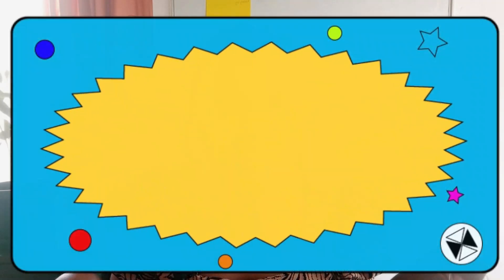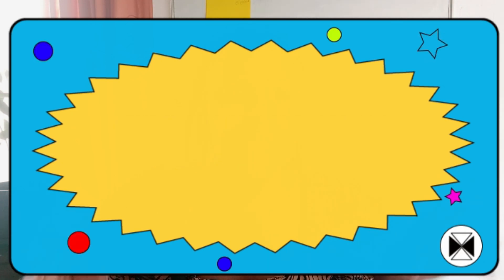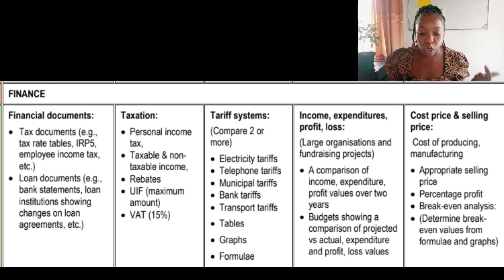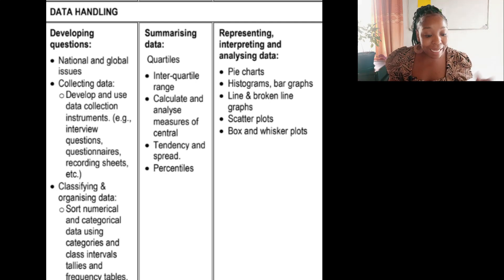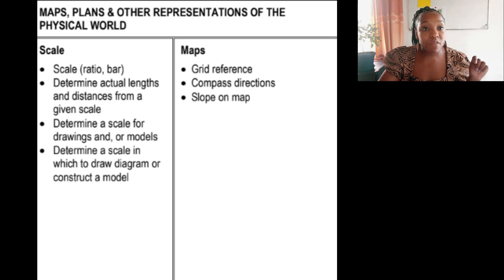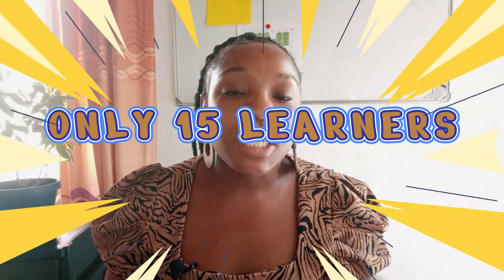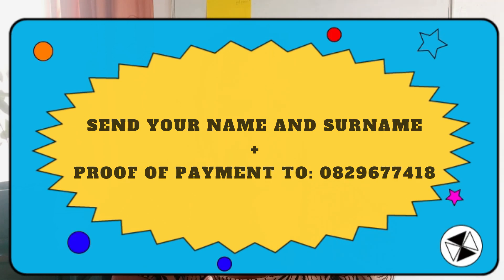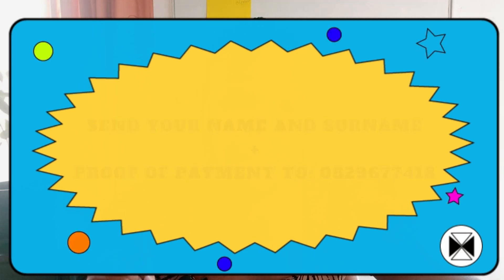HOW TO BE PART OF THE GRADE 12 MATHS LIT ZOOM LESSONS JUNE EXAMS PREP GROUP